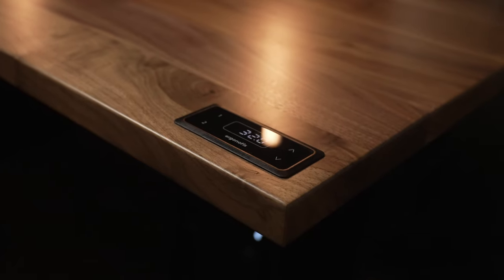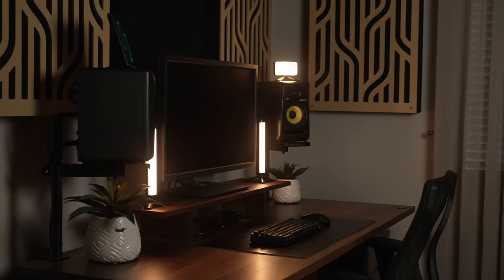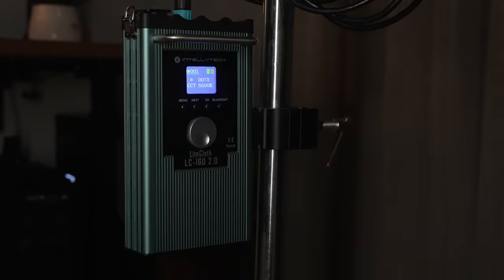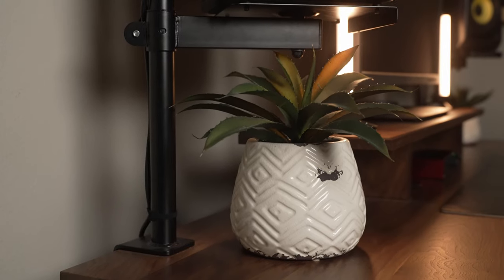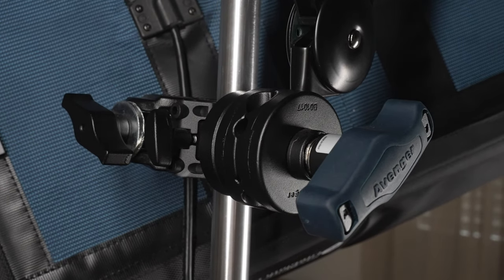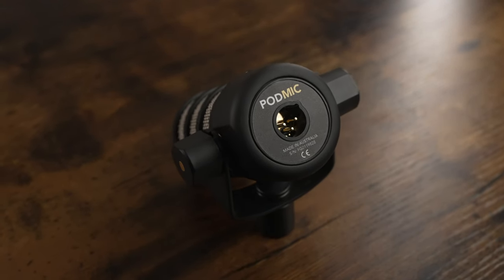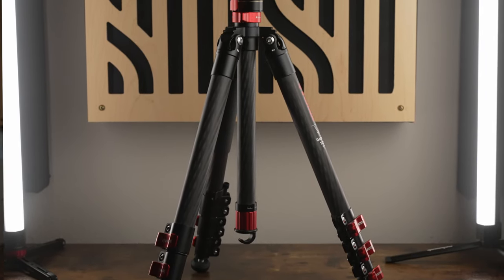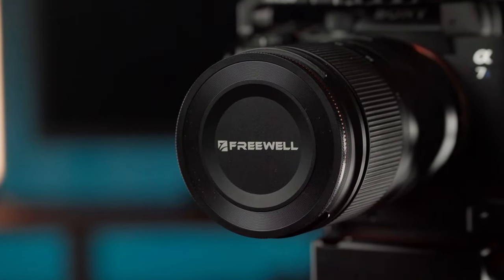Build The ULTIMATE YouTube Studio Space (Home Office Tour 2.0)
I'm back baby! In this video, I'll show you all the new changes and upgrades I've made to the New Layer home studio office 2.0.

Every choice I made in this space enables me to make high quality content as efficiently as possible, so if you want to create your own YouTube studio at home, watch the whole thing because it's full of useful gear and ideas.

I cover everything from my Ergonofis sit/stand desk, GIK acoustic panels, custom rolling light/microphone stand, and more to hopefully inspire you as you build your own studio space.

Would you use the same stuff as I did for your studio office, or is there anything you would do differently?

Lots of links below, let me know if you saw something in the video that I'm missing!

=== DESK SETUP ===
Ergonofis Sway Desk
YouToo Ergonomic Chair
Ergonofis Accessories
BenQ SW321C

=== LIGHTING ===
Intellytech LC-160 2.0
Intellytech Pocket V Batteries
Nanlite LitoLite 5C
Nanlite Pavotube II 6C
Nanlite Pavotube II 30X
Table Top Mini Tripod

=== ROLLING STAND ===
Impact Rolling Light Stand
Avenger D230 Grip Head
Rode PSA1 Boom Arm
Rycote Pistol Grip Shock Mount
Sand Bags

=== AUDIO ===
GIK Acoustics 4" Designer Panels
GIK Acoustics 2" Panels
Rode NT5
Deity HD-TX
KRK Rokit 5 Speakers
Wavebone Desk Mount Speaker Stands
Focusrite Scarlett 2i2
Rode ProCaster
Rode PodMic
Sennheiser HD 560S Headphones

=== CAMERA RIG ===
Sony a7S III
Tamron 28-75mm f/2.8 Lens
iFootage Gazelle Uprise TC5S Tripod
Kessler Kwik Release V2
Nitze Camera Cage
Andycine C6 Field Monitor
Freewell Magnetic 1/8 Glow Mist

=== OTHER GEAR ===
Wireless Phone Charger
Royal Kludge RGB Wireless Mechanical Keyboard
Logitech Lightspeed Wireless Mouse
Divoom Pixoo Max
ProGrade 128GB V90 SD Card